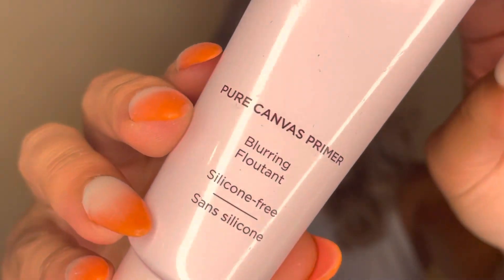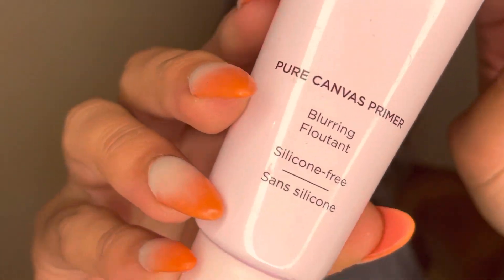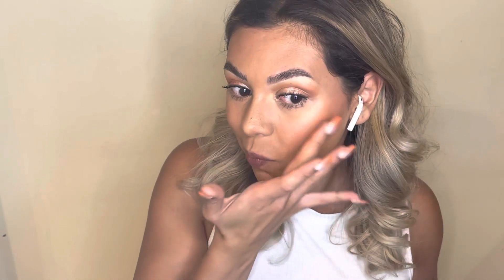Flawless Foundation 🙌🏽 Full face with new foundation hack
Doing a full face with a mixed foundation hack! 🙌🏽

I mixed my Lancôme 24hour Ultra Wear foundation + my NARS Radiant Tinted Moisturizer + beauty oil drops. 🤎

Skip ahead to 19:14 for the foundation look.

Mentioned products ♡

✔️ Dr. Bronner’s Soap Bar in Lavender

✔️ NARS Pure Radiant Tinted Moisturizer

✔️ Makeup Revolution Fast Base stick foundation